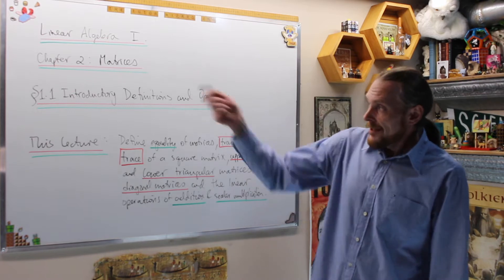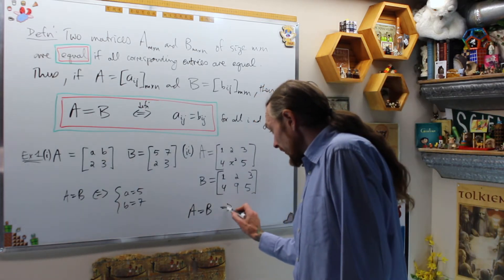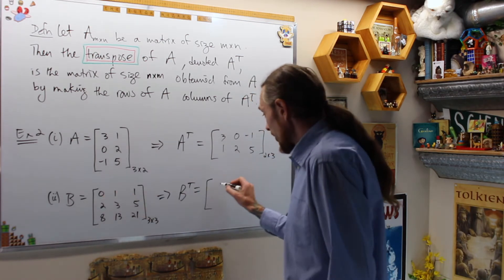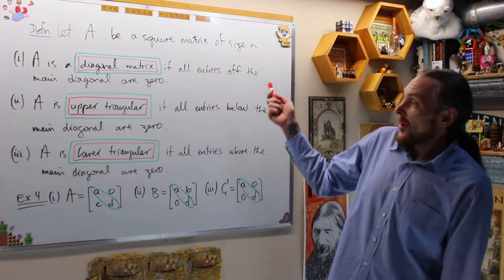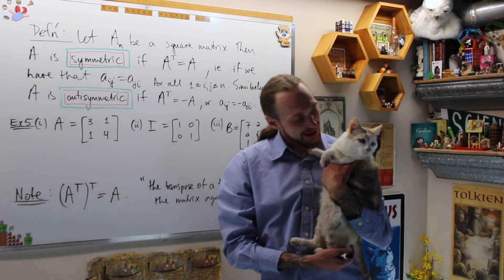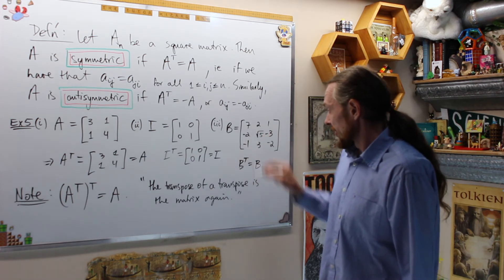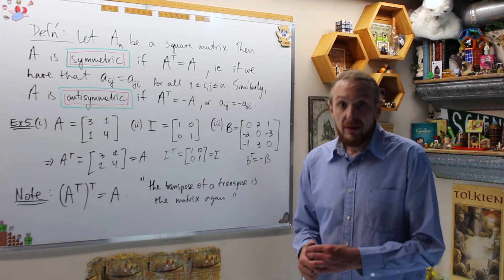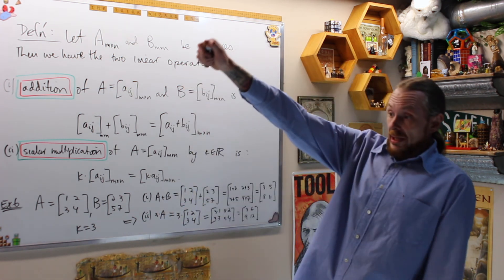Linear Algebra I - 2.1.2 - Trace, Transpose, and Other Definitions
The Tutor Wizard discusses the trace and transpose of matrices. We also discuss upper and lower triangular matrices and diagonal matrices.
0:38 - definition: equal matrices
1:56 - definition: transpose of a matrix
3:43 - definition: trace of a matrix
4:27 - definition: diagonal & triangular matrices
6:05 - definition: symmetry in matrices
9:13 - definition: addition & scalar multiplication of matrices